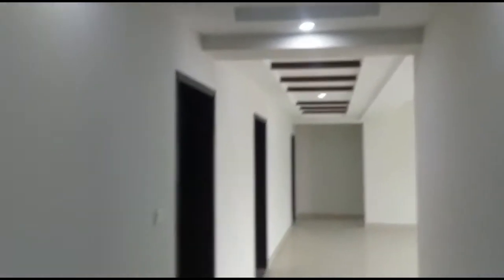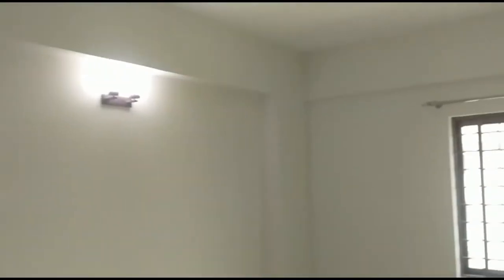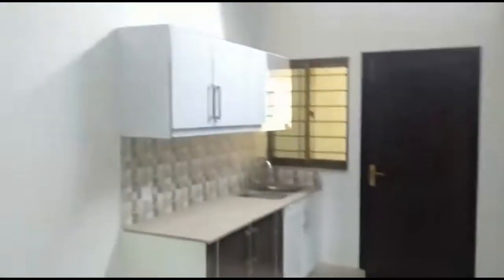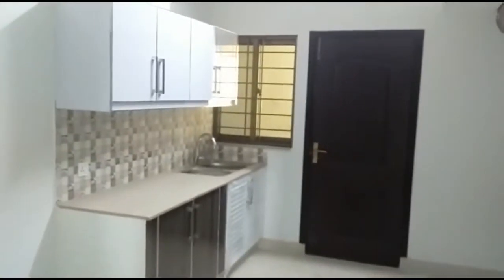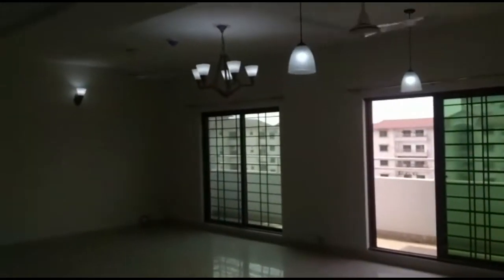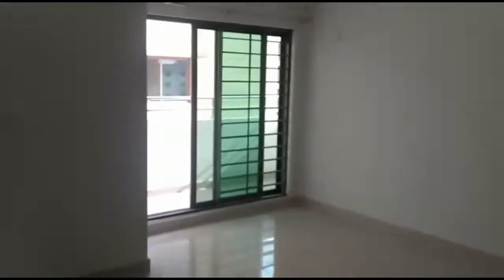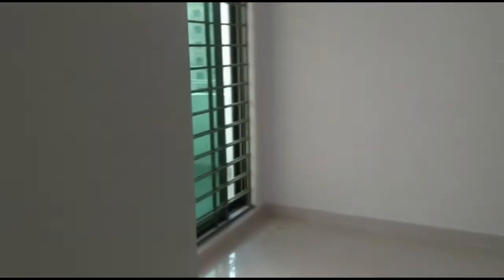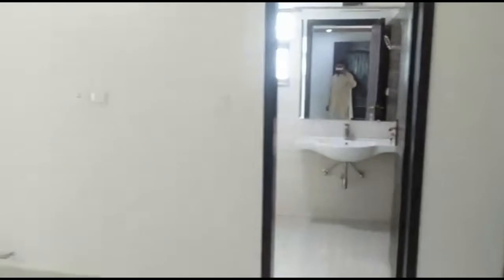📍Askari 10 , 3 Floor Apartment available for Sale.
📍Lahore Cantt , adjacent Allama Iqbal international Airport.

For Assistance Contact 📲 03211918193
SEO/ MANAGER: Mirza Ahmed Hassan
*GM ESTATE & BUILDER’S*